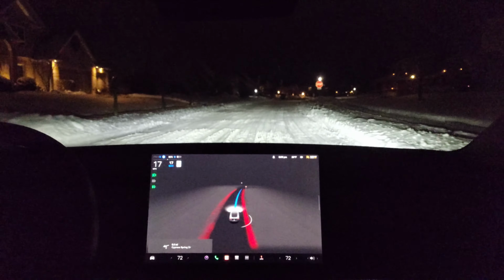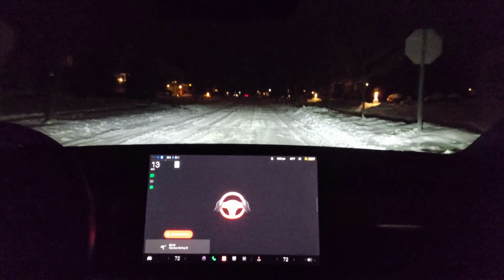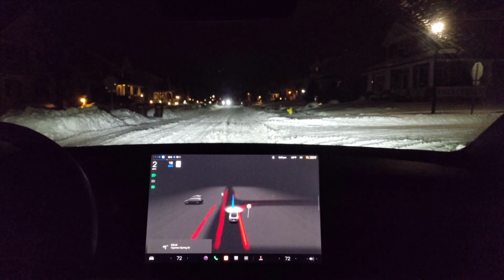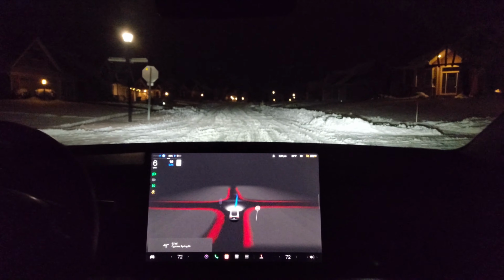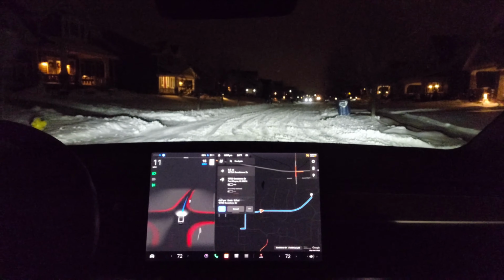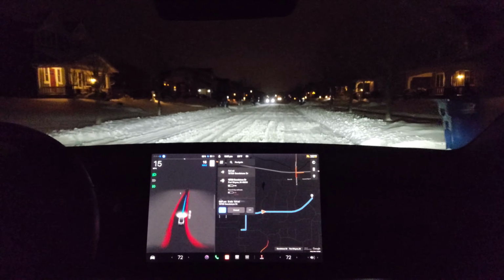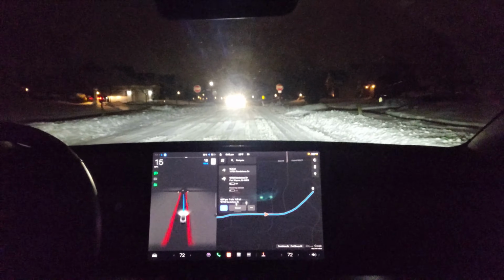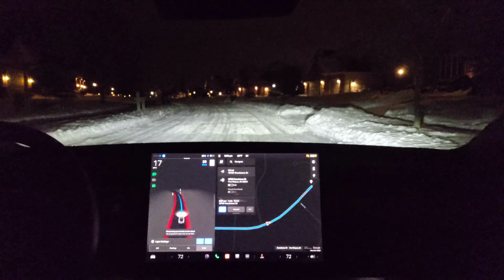Explaining Tesla FSD running stop signs for NHTSA recall, Showing how it slows down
In this video I show several examples of how Tesla safely proceeds through intersections when slowing but not stopping. It also captures how it will stop when it detects objects near the intersection.

FSD beta 10.8.1 is used for this video, This has been changed in FSD beta 10.10

If you would like up to $500 off Tesla solar, please use

If you like Free stocks, using If you open an account with Webull you get a free stock! Fund it with any amount and get one more!